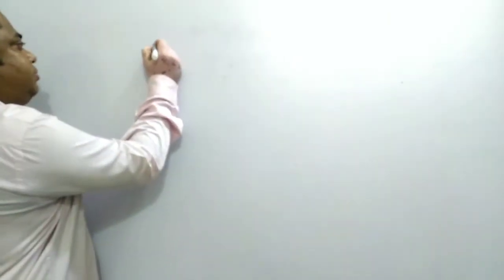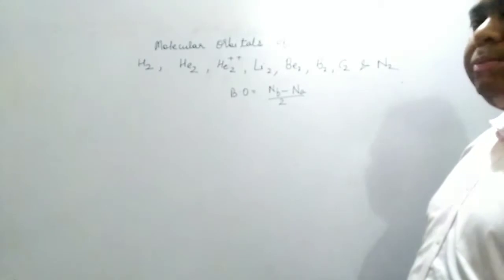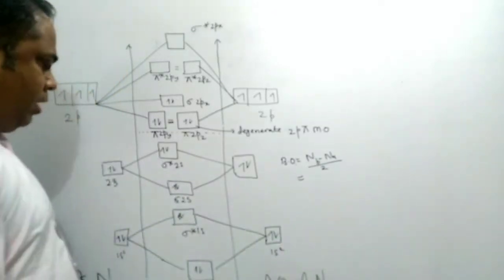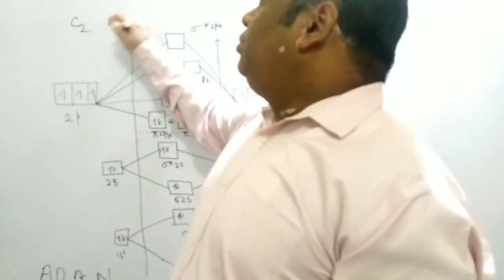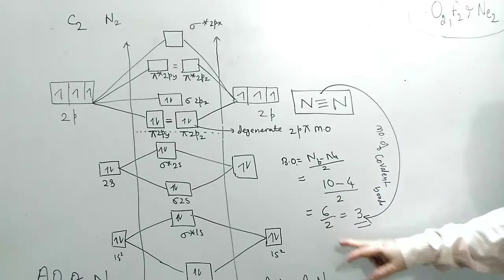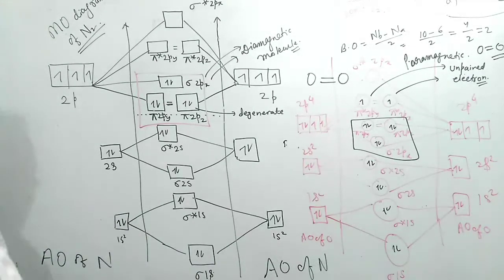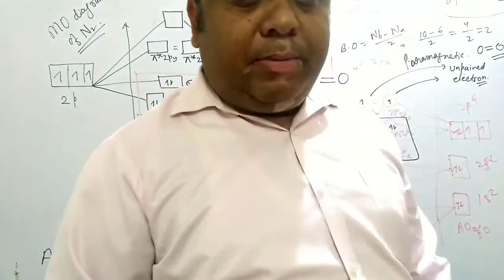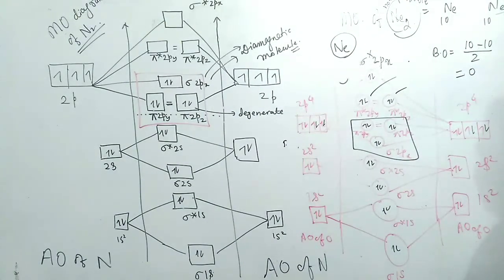DIFFERENT MO PATTERN IN CASE OF O2, F2 & Ne2; 25 August 2020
LISTED